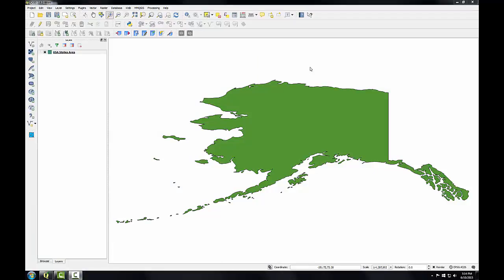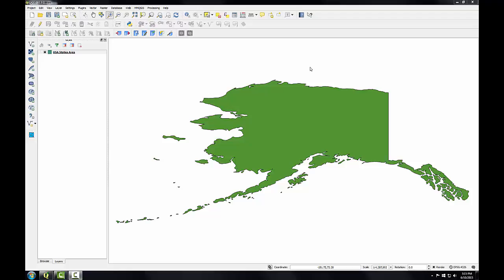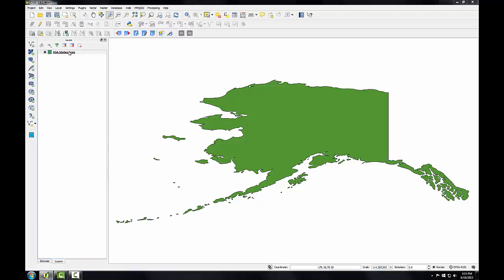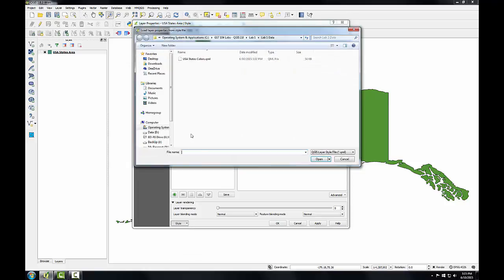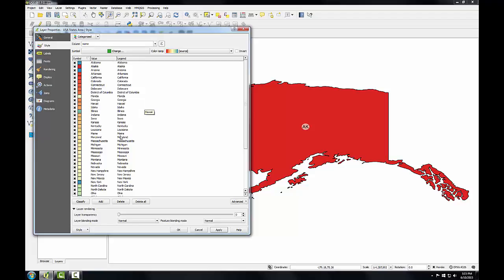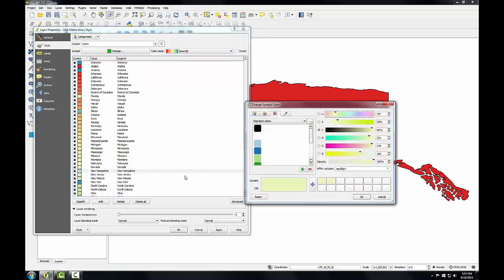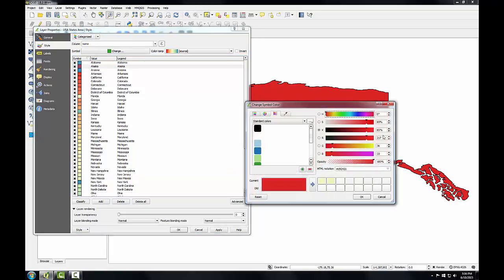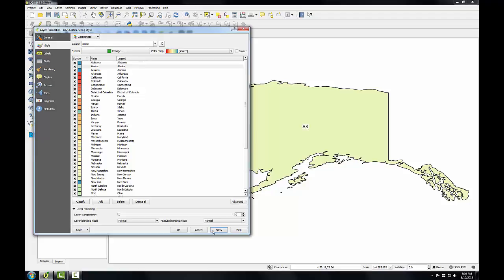GST104 Lab1 Task4